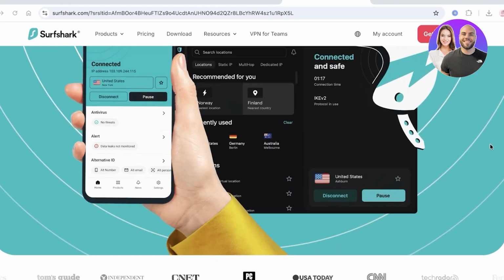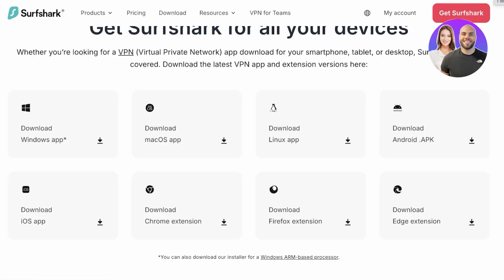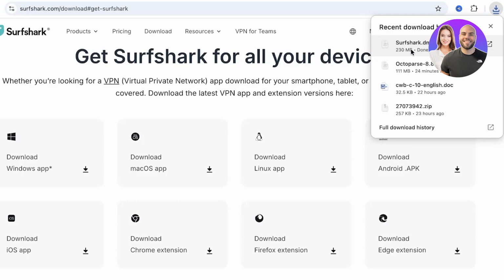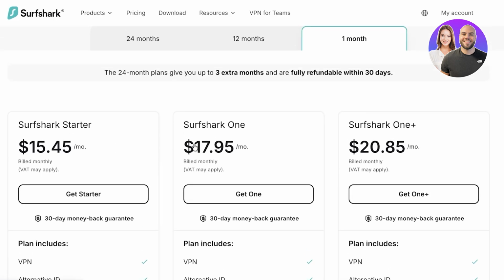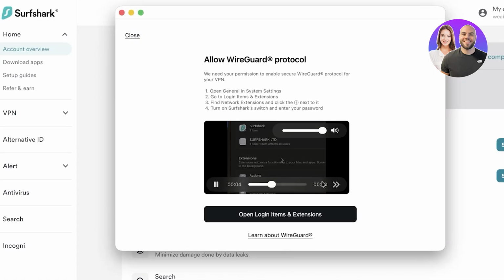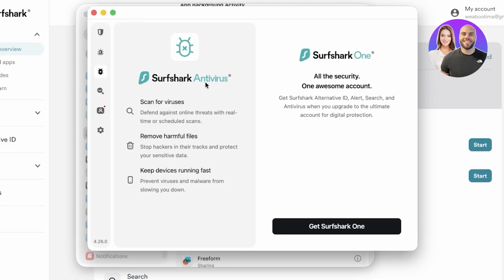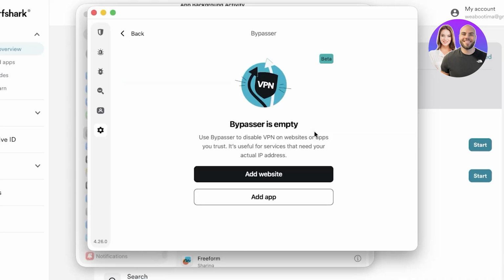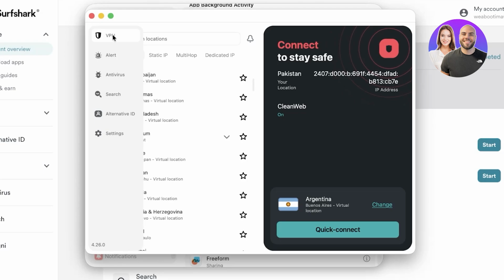Surfshark Tutorial (2026) | Everything You Need To Know (affiliate)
Surfshark Tutorial (2026) | Everything You Need To Know

In this video, we show you everything you need to know about Surfshark in 2026. Learn how to set up your account, install the app on multiple devices, use VPN features like private browsing, secure your connection, bypass geo-restrictions, and protect your online privacy step-by-step.

This beginner-friendly tutorial covers all the key Surfshark tools and settings so you can browse safely, stream globally, and maintain online security with ease.